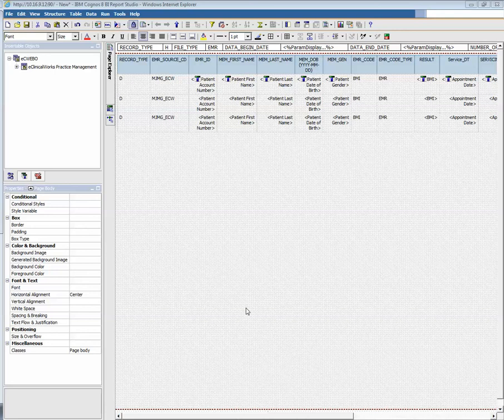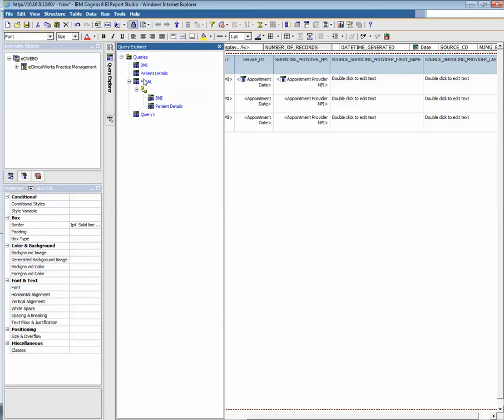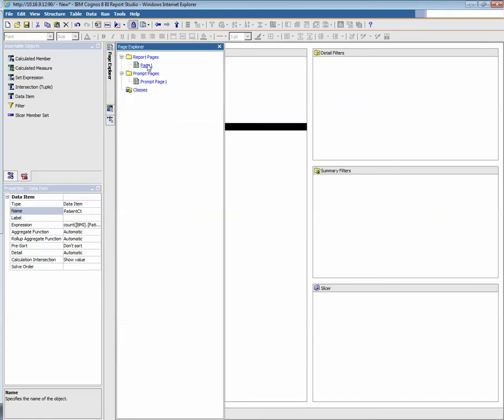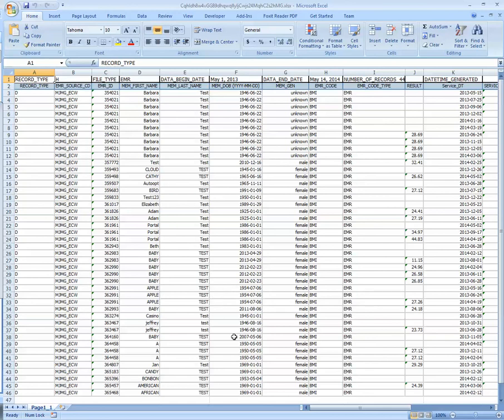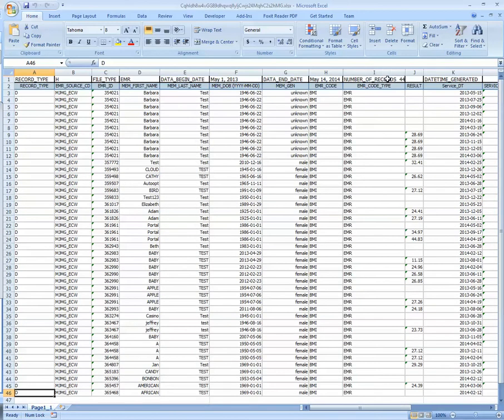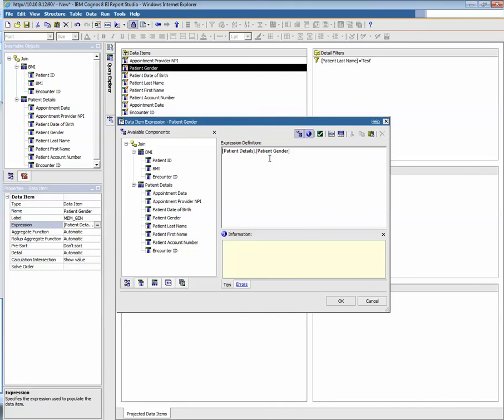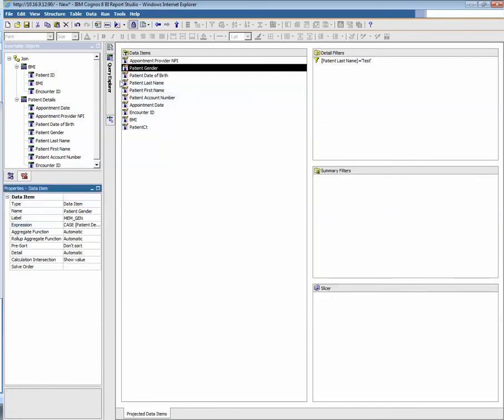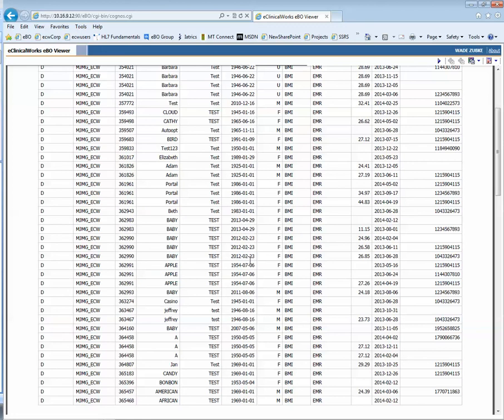eClinicalWorks eBO Gender Case and Header Count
Adding a record count to the header of a report and formatting the gender field from female/male to f/m